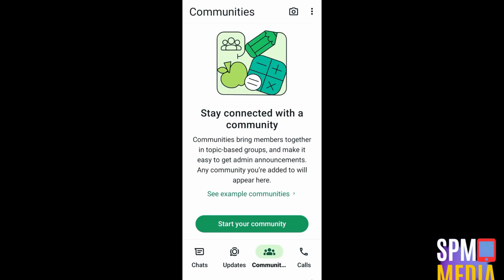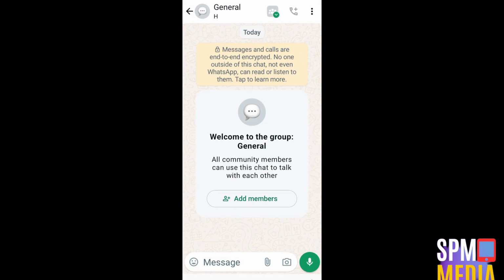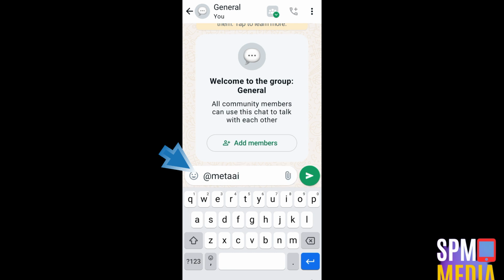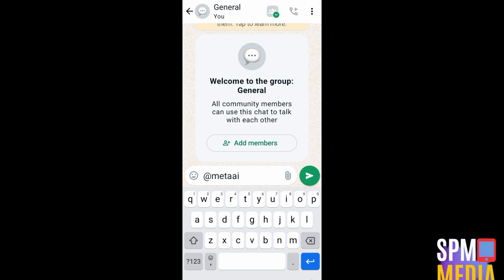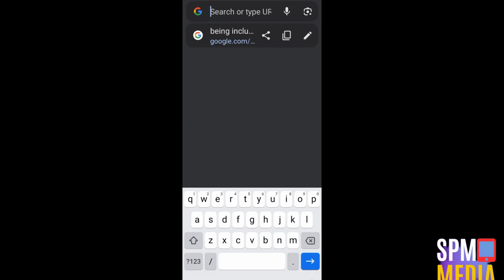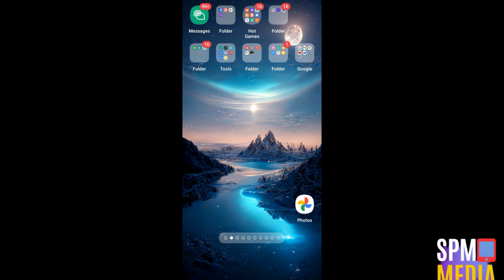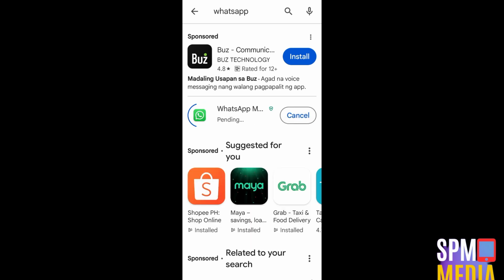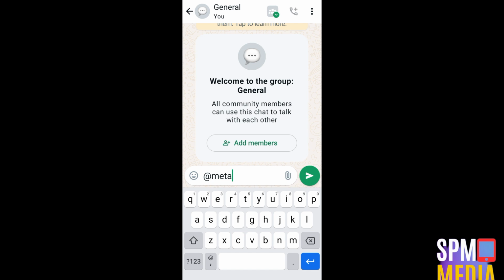How to Get Meta AI on Whatsapp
In this video, we’re showing you how to get Meta AI on WhatsApp. By the end of this tutorial, you’ll be able to leverage Meta AI on WhatsApp to enjoy its benefits and functionalities.